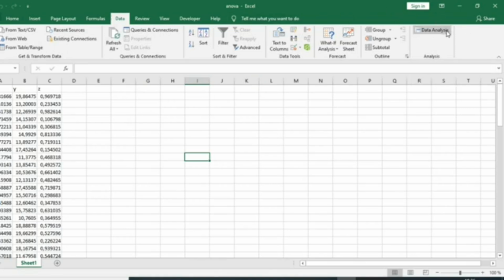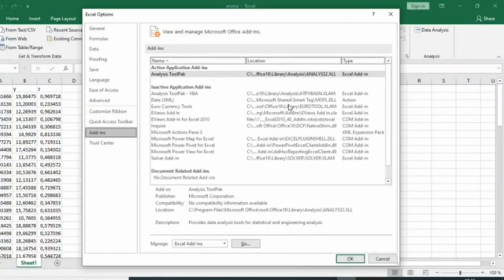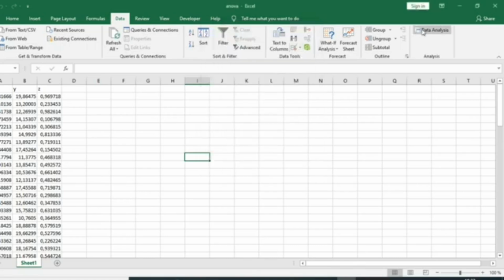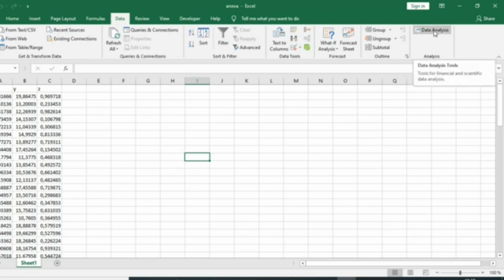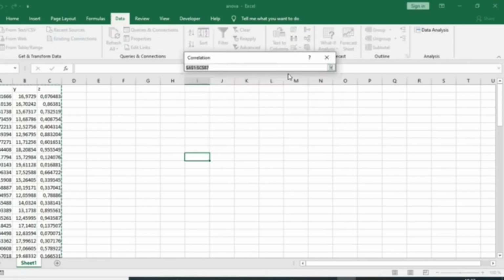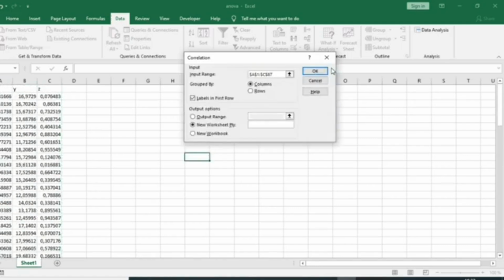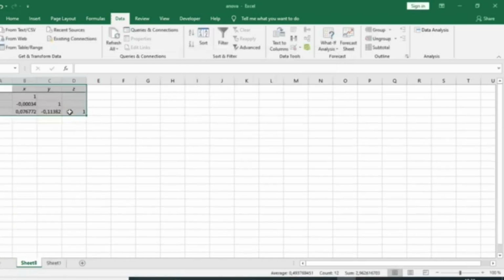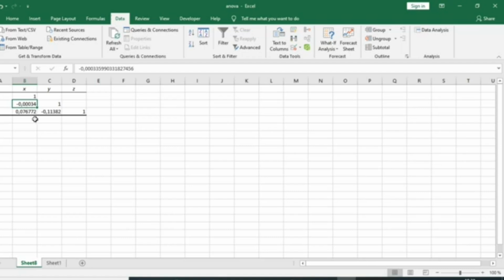How to Perform and Interpret Correlations in Microsoft Excel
Discover how to perform and interpret correlations in Microsoft Excel with this easy-to-follow tutorial. Learn the steps to calculate correlation coefficients, create correlation matrices, and visualize your data for better insights. Ideal for students, researchers, and professionals aiming to enhance their data analysis skills in Excel.

2)-if you are a fan of video games do not hesitate to go to Instant Gaming via the